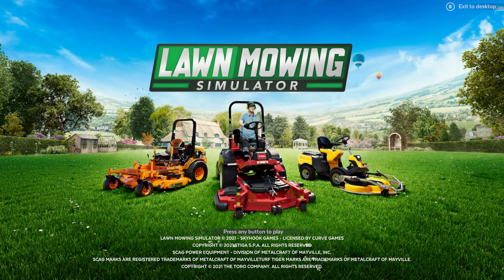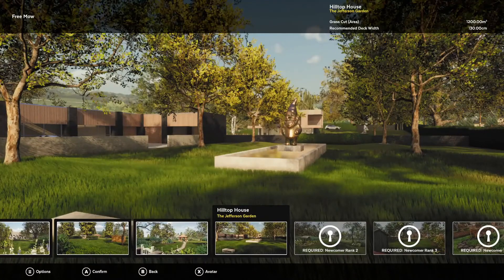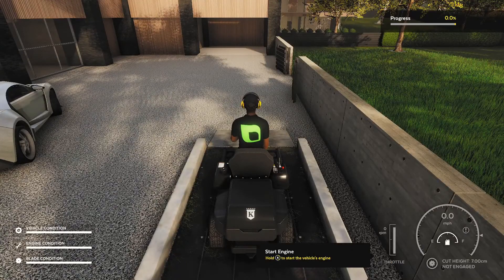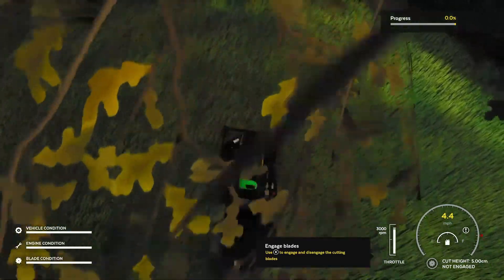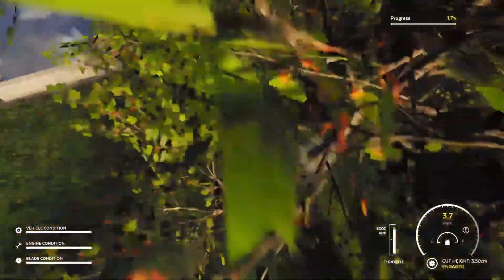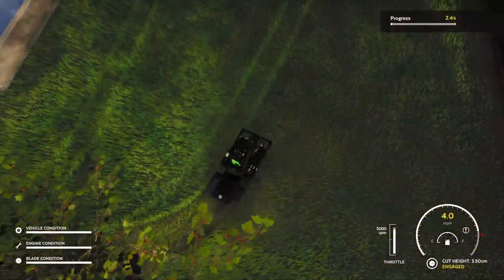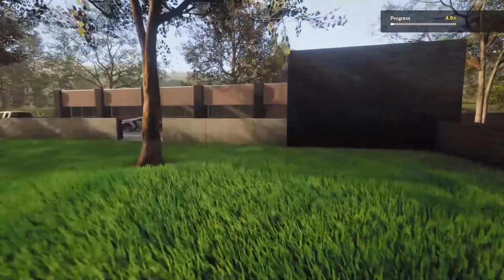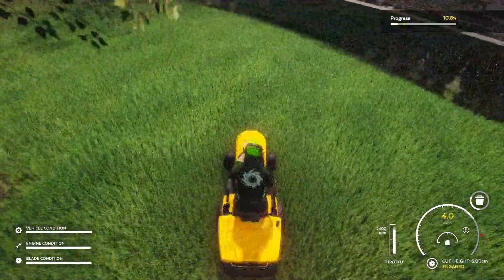Free Sh!t from Epic! ft. Lawn Mowing Simulator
Free Sh!t from Epic!: Lawn Mowing Simulator! (Gameplay and Impressions)

Trying out Lawn Mowing Simulator which was given away for free on Epic for the first time. I don't usually play simulator games so not exactly sure what to expect.

My apologies for some audio issues as I had just adjusted some settings and that lawnmower engine was LOUD.

Timestamp
00:00 Introduction
00:46 Game Modes
01:23 Play Test
08:32 Impressions
10:29 Sign off

The Free Sh!t from Epic series aims to provide a glance at some of the games given away on the Epic store. It's kind of like a let's play combined with a light review. Should you play it? What's the game like? Is it worth the $0 that you spent on it? Check out the videos to find out.